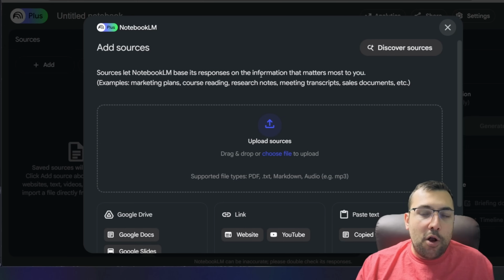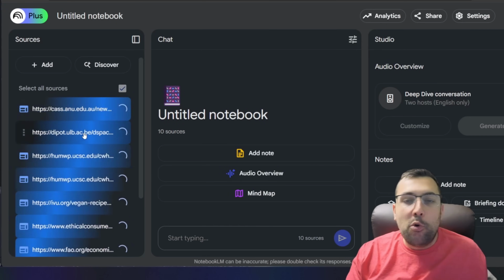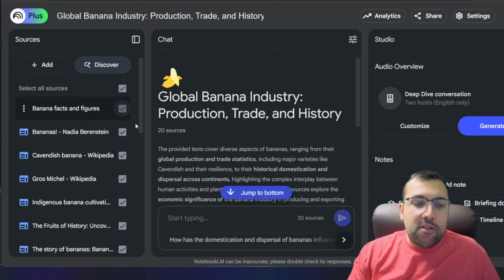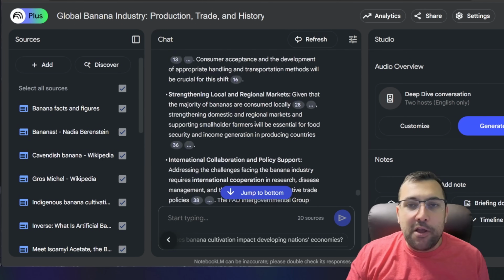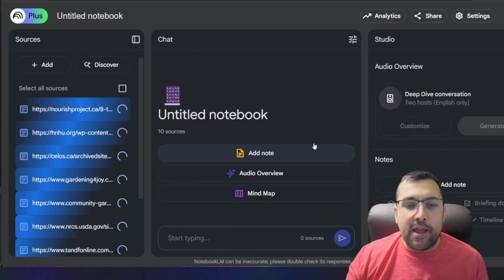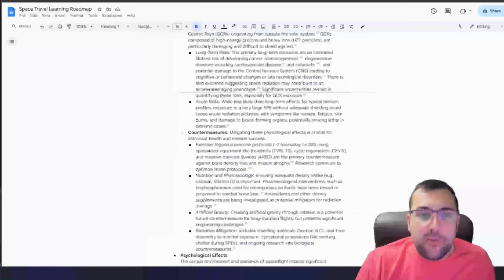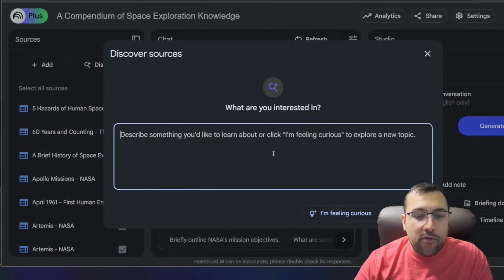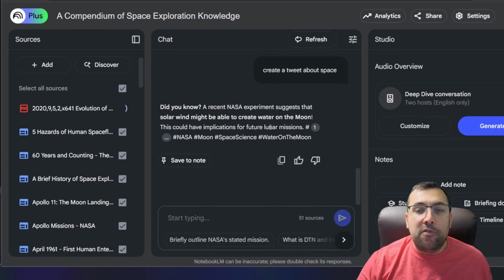Google's NotebookLM's NEW Feature is AMAZING!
Google's NotebookLM's is the best way to learn!

Experience the AI revolution with Google Notebook LM’s latest game-changing update! In this video, discover how the new "Discover Sources" feature is transforming productivity, creativity, and learning by automating research and streamlining content creation. Learn how to harness this futuristic tool across four powerful workflows that will save you hours every week.

CHAPTERS:
00:00 - Intro
00:20 - Quick Add
1:23 - Additional Info
02:43 - Discover Sources
03:32 - Deepresearch + NotebookLM
4:09 - Gemini to ask questions
04:59 - Social Media Content
05:42 - OUTRO